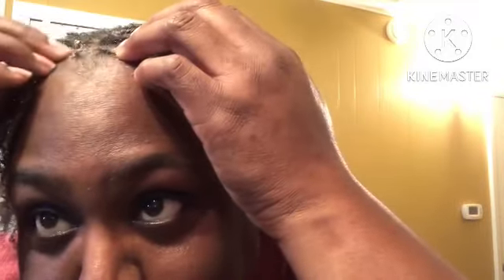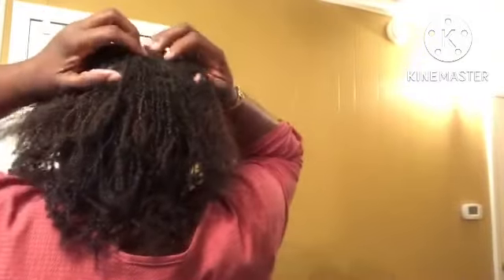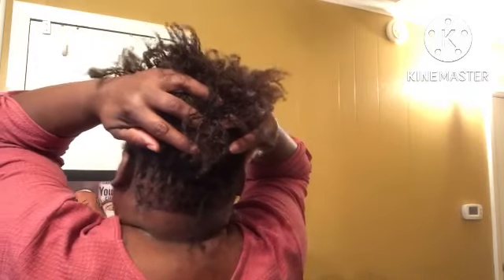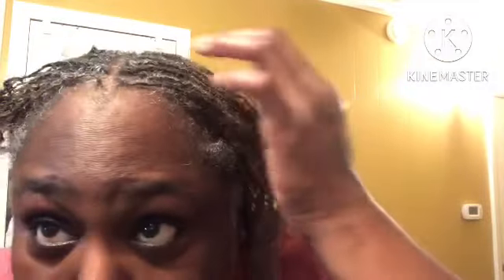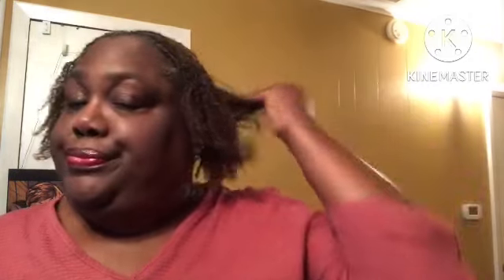Back from getting my hair retightened | NEW LOCTICIAN | 7 MONTHS LOC’D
Hey all our ‘OH YEAH BABIES!’ LET’S GET TO 10K🥳Welcome to PromoSTK!! ROADTO10K Our doors are open for you😘 Only Positivity here❤️SO COME ON IN!!

If you would like to send us LOVE MAIL please send to:
PROMOSTK